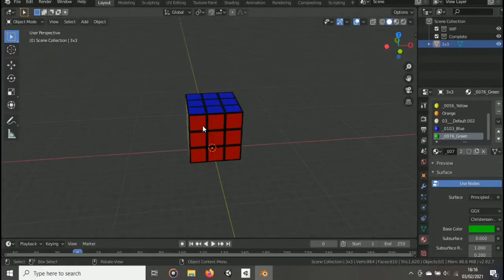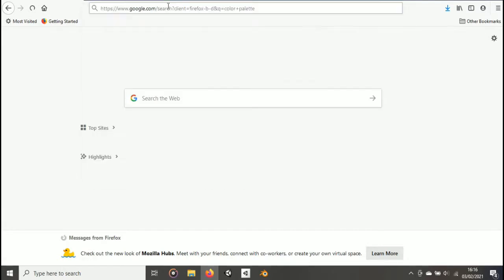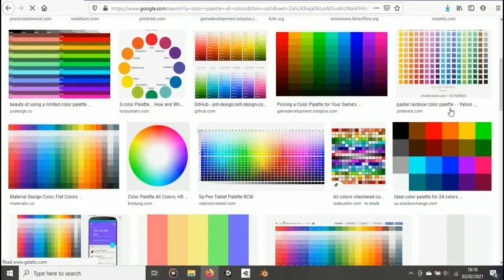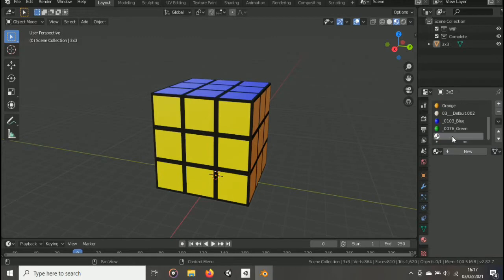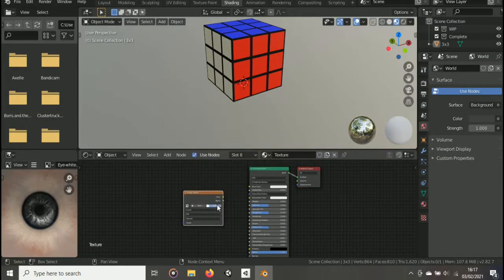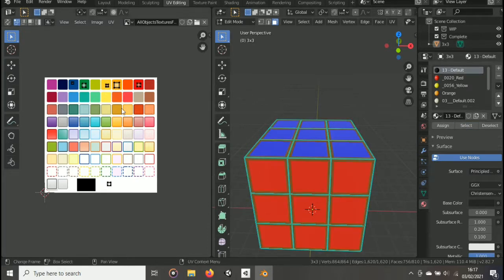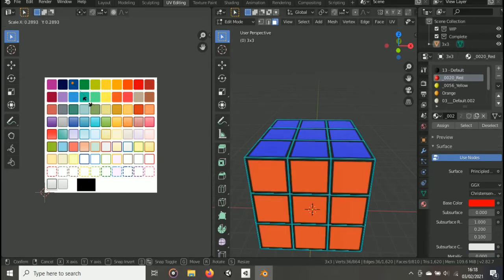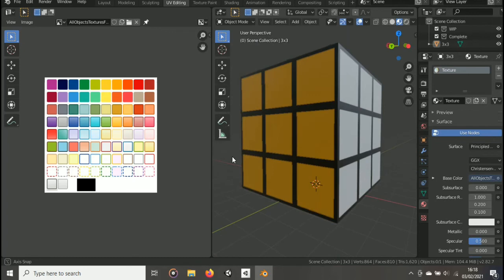How to combine multiple materials in Blender | Blender short tutorial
I'm not good at making tutorials, so it is uncommon for people to be confused by my way of explaining things.

This short video I going to be about combining multiple materials on an object into only one texture. This is only applies to low poly objects with simple colors, I might do a separate video on this subject but with more complex materials.

Links :
None